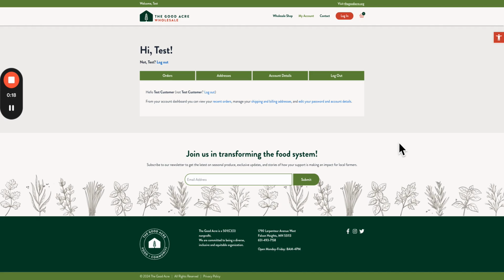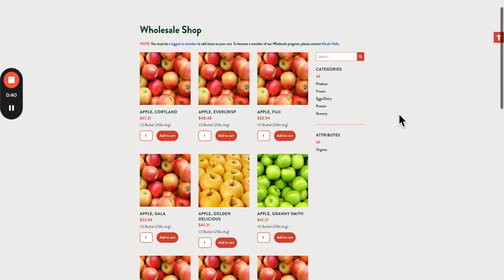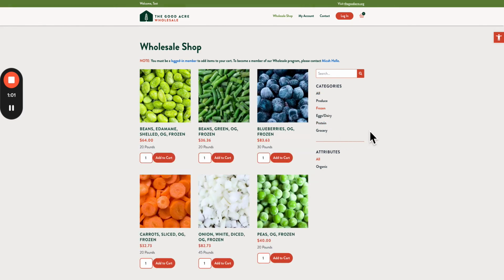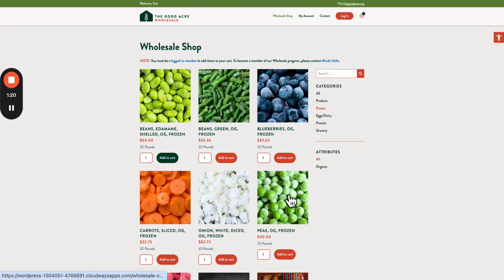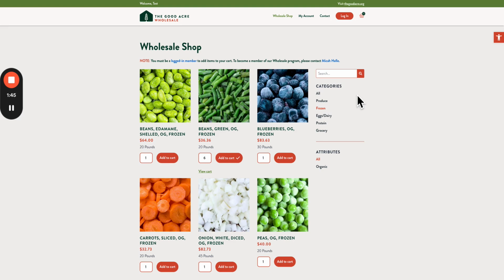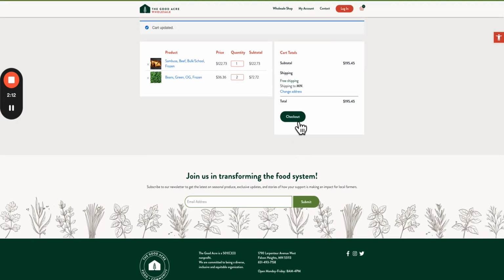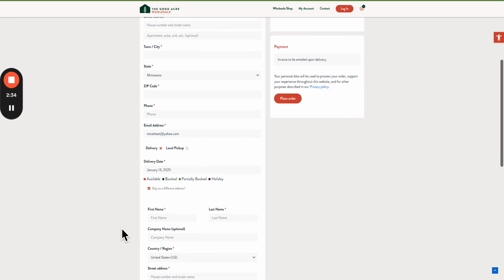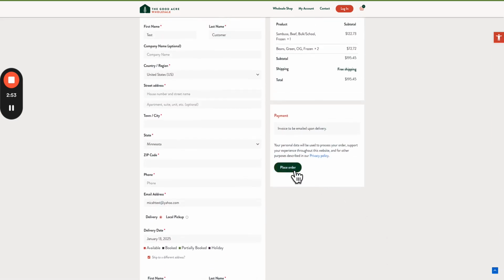How to Place an Order on The Good Acre's Wholesale Portal 🛒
Placing an order has never been easier! 🛒✨ Learn how to navigate The Good Acre's wholesale portal to source fresh, local food for your business. Watch this step-by-step guide and start ordering today!🍎

Having trouble adding items to your cart? Try refreshing the page! Don’t forget, you’ll need an account to place your first order. Check out this quick tutorial on setting up your account